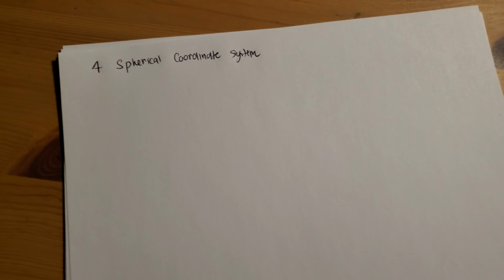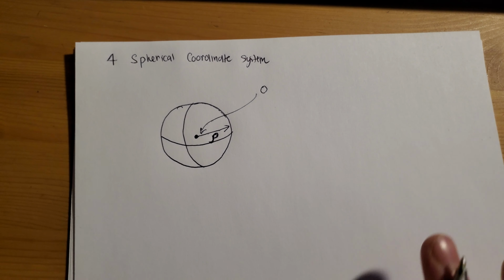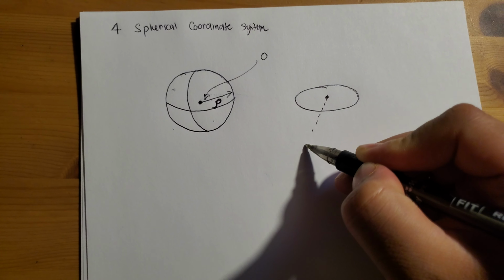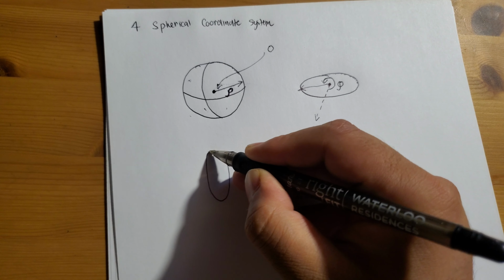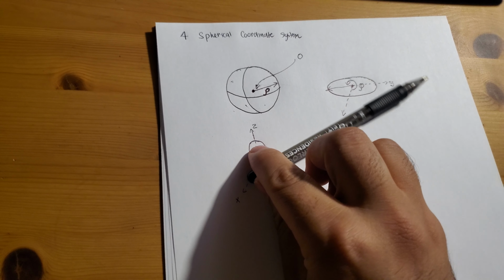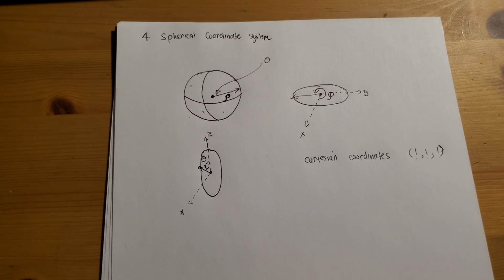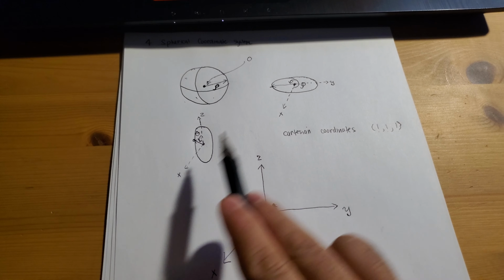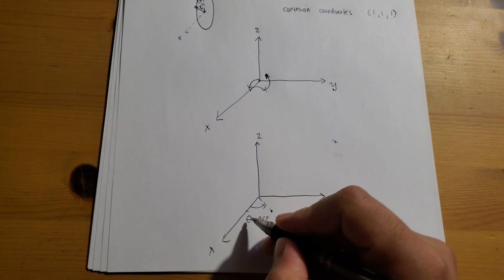4. Spherical Coordinate System